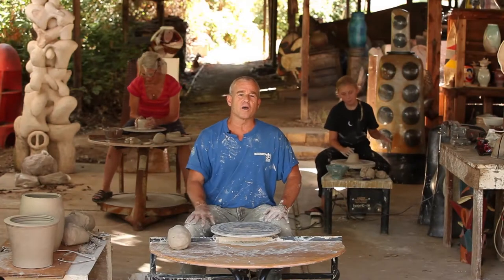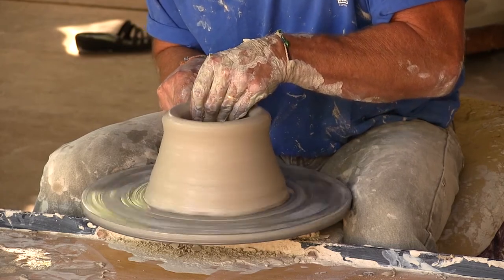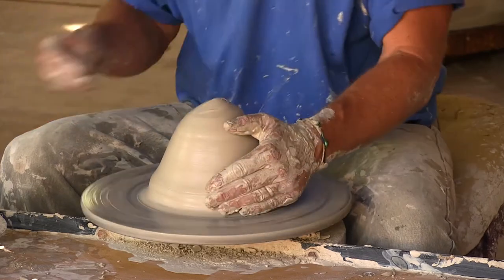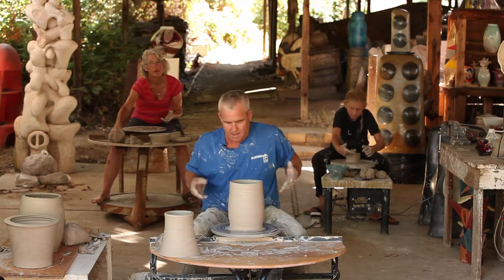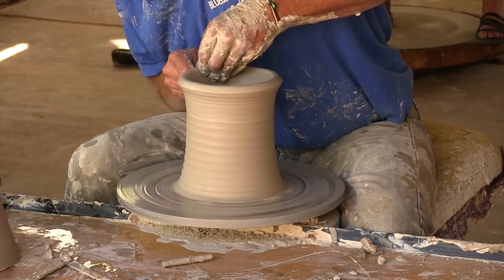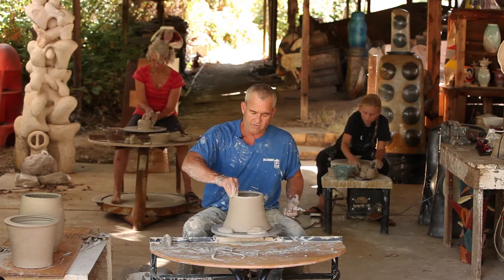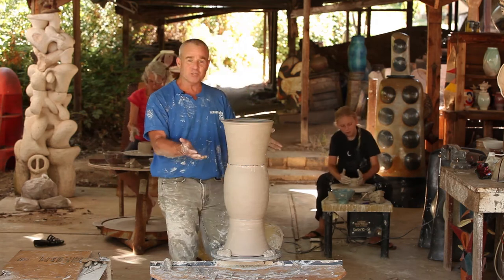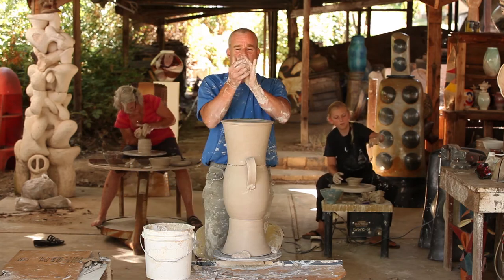CLAY TALKS episode 5 with Rodney Mott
Learn how to throw from master potter Rodney Mott as he walks you through a few processes.